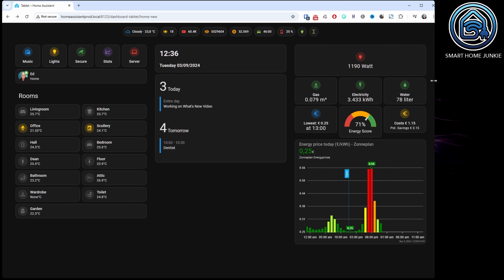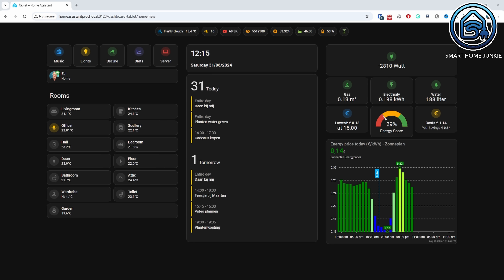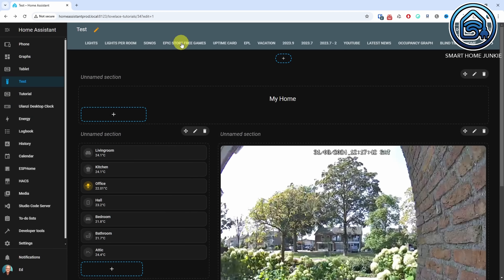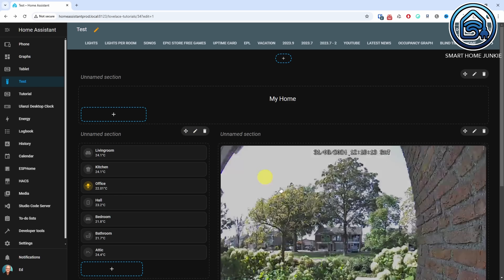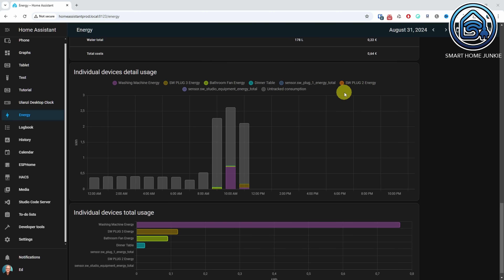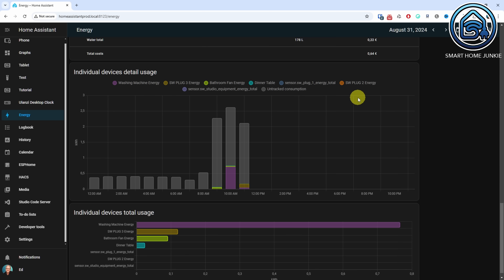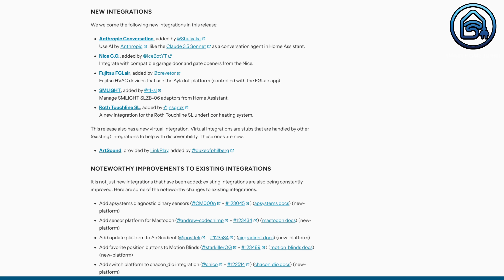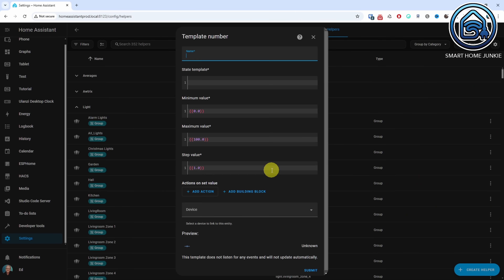Whats New in Home Assistant 2024.9 - Sections update, Untracked Energy, and more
Hey, it's almost September 2024 again, and of course, that means there's another monthly update for Home Assistant. This time, it's version 2024.9, where sections have been further developed, you can track untracked energy, and improvements have been made to LLM agents once again. Let's quickly check out what's new!

00:00:00 Introduction
00:00:55 Sections Go BIG
00:02:55 Tracking Untracked Energy
00:03:22 New LLM Agent
00:04:13 New Integrations
00:04:32 Other Noteworthy Changes
00:05:41 Outtakes